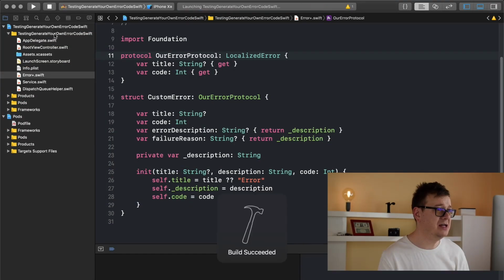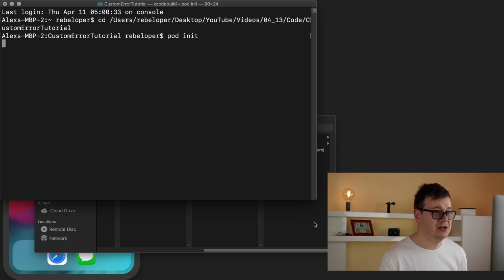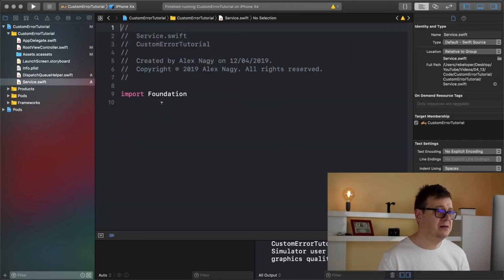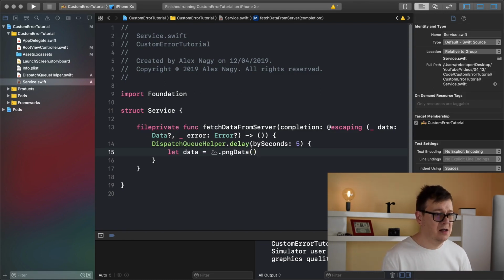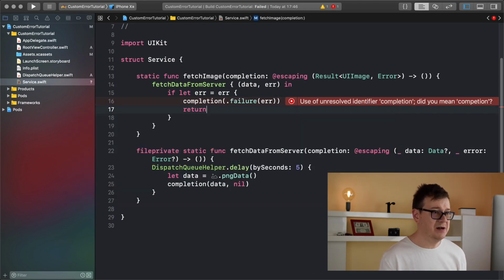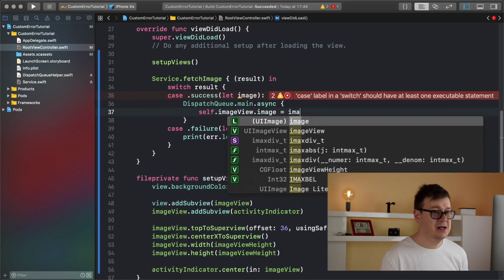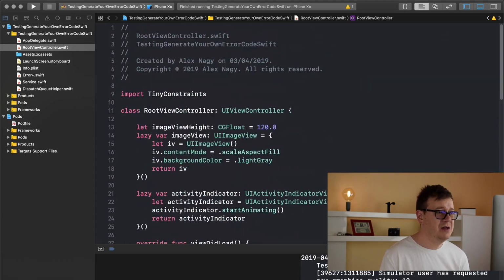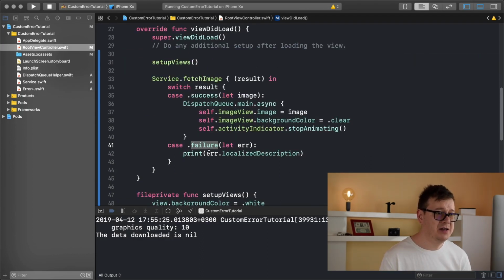Swift Result - Swift Error Handling (Xcode Tutorial)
Want to learn swift? Desperately looking for swift result video? You're in the right place. Here's Your Survival Guide!
Learn how to use Swift Error Handling and create your very own Custom Error in Swift 5 Result! With the new Result type in Swift 5 there is a real need to lear all about Errors. In this ios swift tutorial learn how to create your very own custom Errors.
If you're contemplating whether you want to start swift programming or Error Handling Swift, then this video is perfect for you! In this swift tutorial I really want to give you some advice on error Handling, swift error type, ios networking or swift networking, swift custom error and much more!
If you're a swift beginner and you specifically want to learn about  result type swift 5, nserror, swift error codes without headaches... this  ios tutorial covers swift nserror and more!
So if you're wondering how to learn swift 5 result type or searching for xcode tutorial, ios development tutorial swift and swift 5 tutorial, then let's dive right in!
Rebeloper is here to help you in swift and xcode.